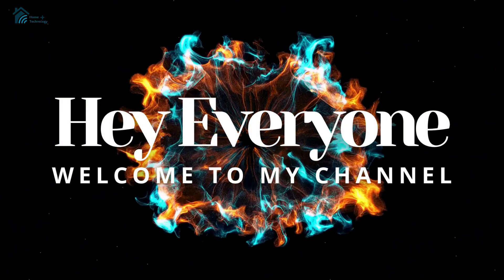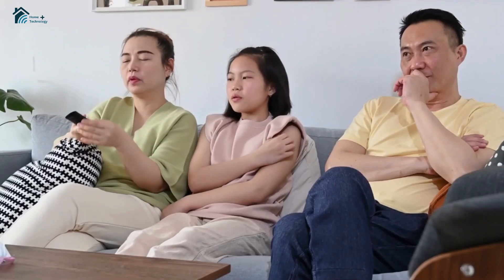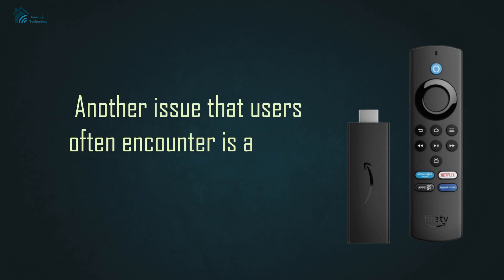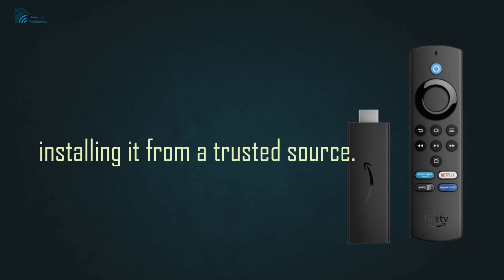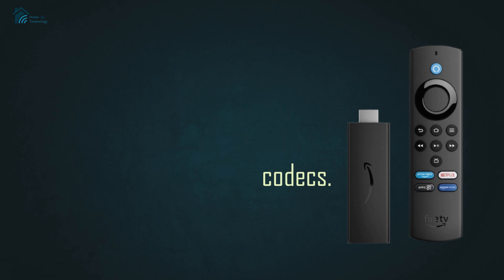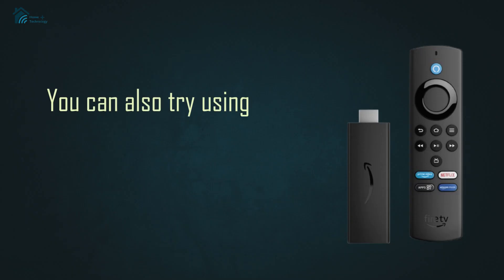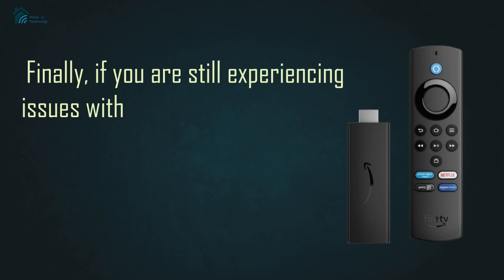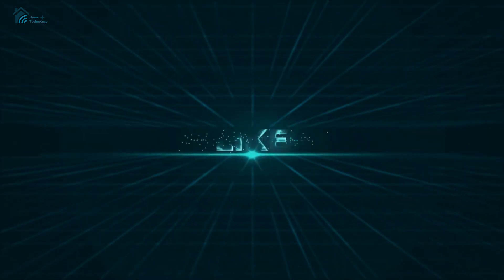Why Kodi Isn’t Working? 🔧 Common Problems & How to Fix Them!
Is Kodi acting up—crashing, buffering, or not opening at all? Don’t worry! In this video, I’ll walk you through the most common Kodi issues and show you how to fix them quickly and easily.

✅ What You’ll Learn:

Why Kodi isn’t opening or keeps crashing

How to fix buffering and streaming issues

Add-on errors and how to resolve them

How to update Kodi properly

Tips to keep Kodi running smoothly in 2025

💡 Whether you're using Kodi on FireStick, Android TV, or Windows, these fixes will help you get back to streaming fast!